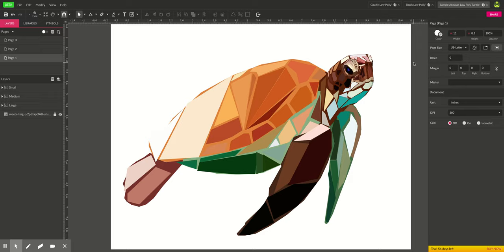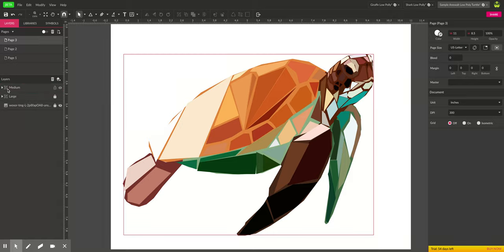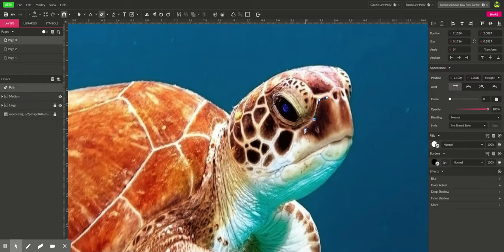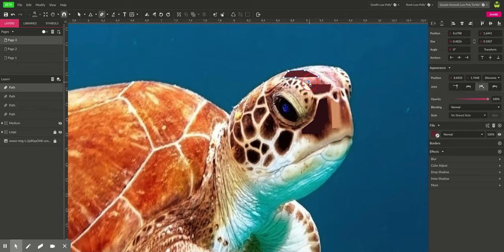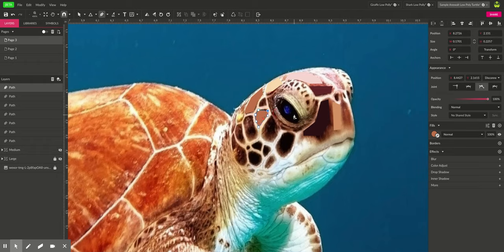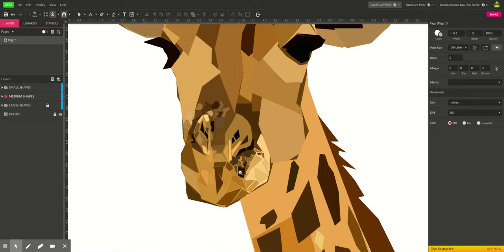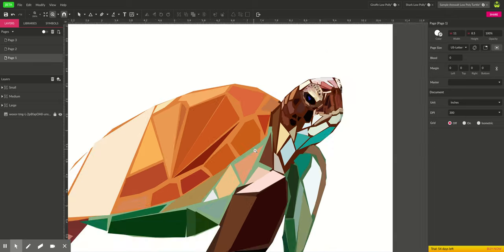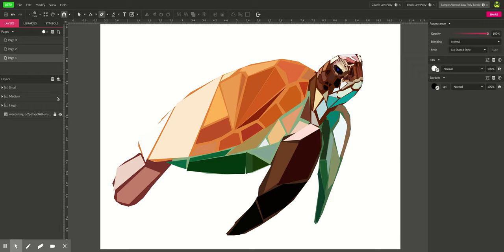GRAVIT: Low Poly Animal. Small Shapes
GRAVIT: Low Poly Animals. Small Shapes